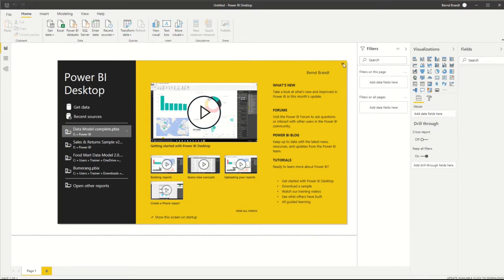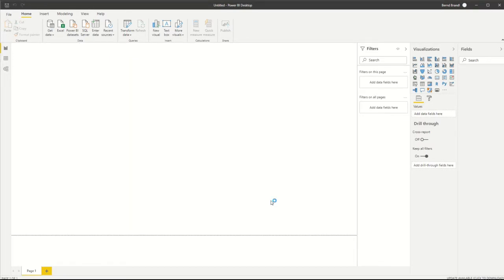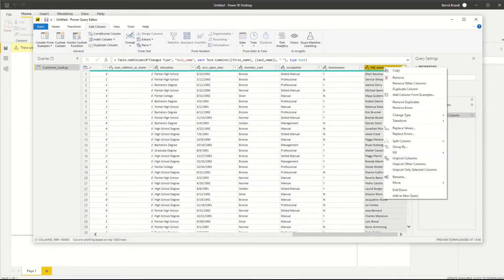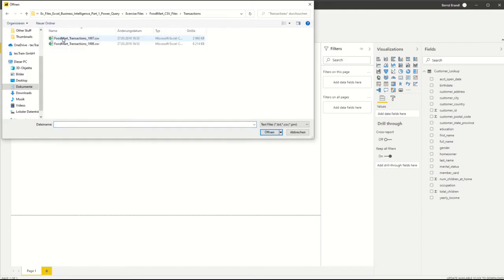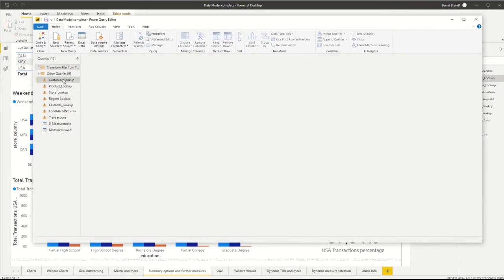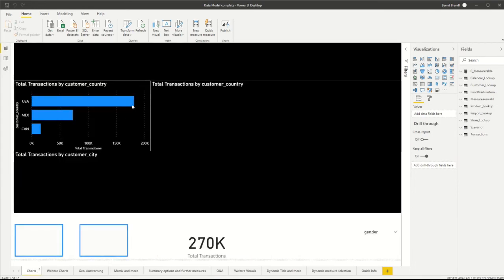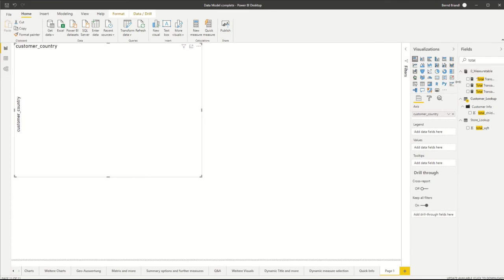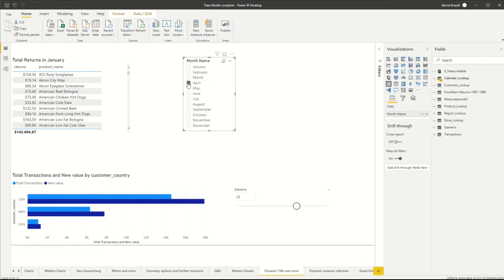Power BI overview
In this tutorial video you see the typical workflow to create stunning reports in Power BI. This is a general overview. Enjoy :)